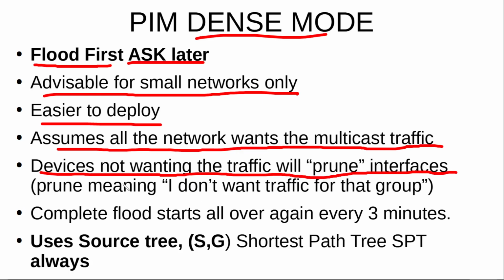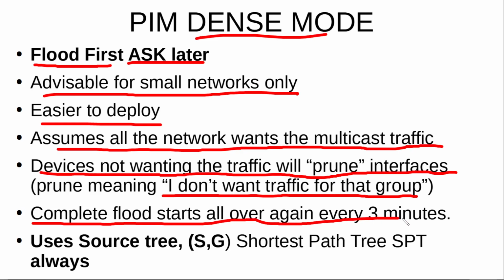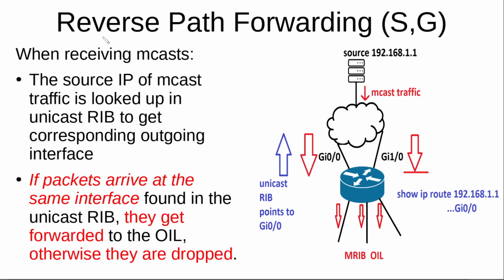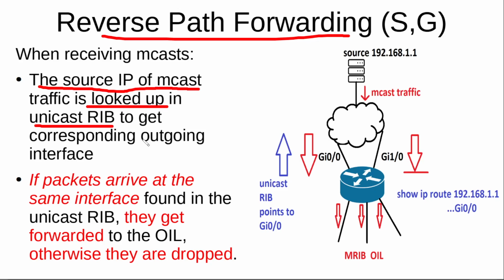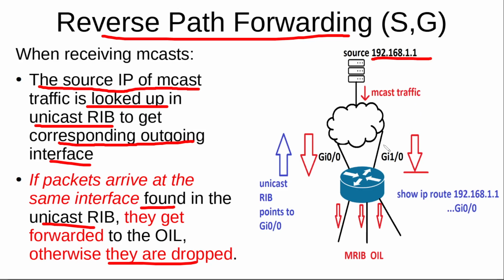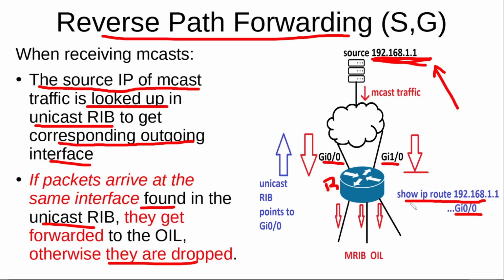Multicast5: PIM DENSE MODE AND RPF LAW